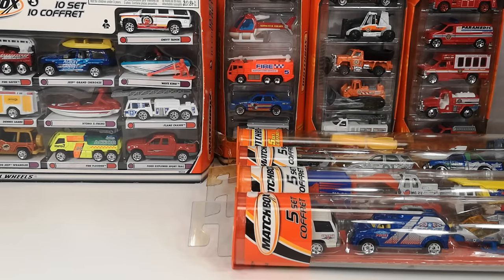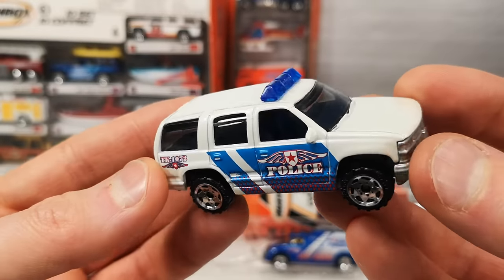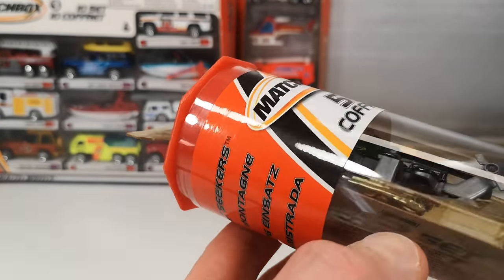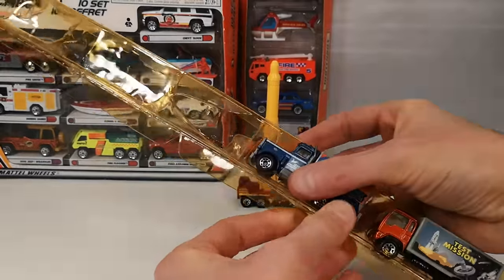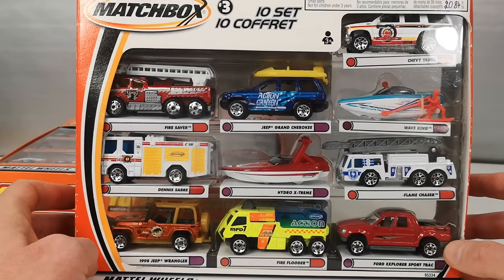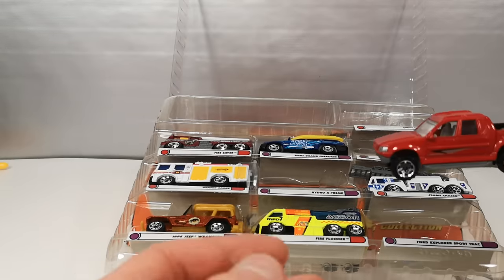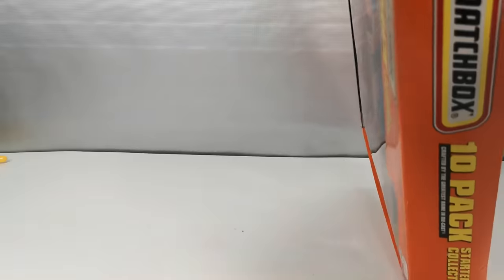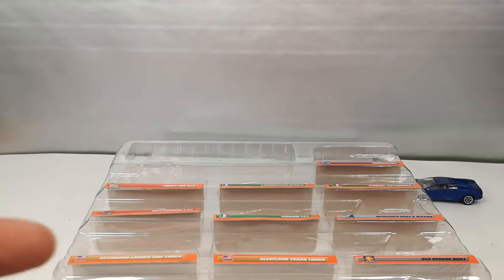Chase Report week 22 2022 pt. 2 : Matchbox 5-packs & 10-packs from 1998 - 2000 - 2001 - 2002 & 2006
Matchbox 5-pack tube
Matchbox 10-pack
small car
1/64 scale diecast cars